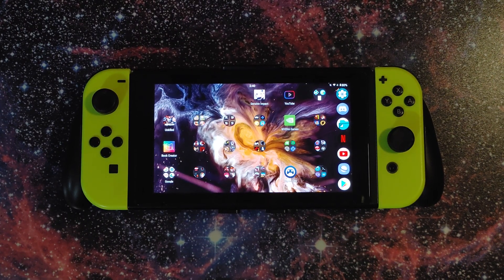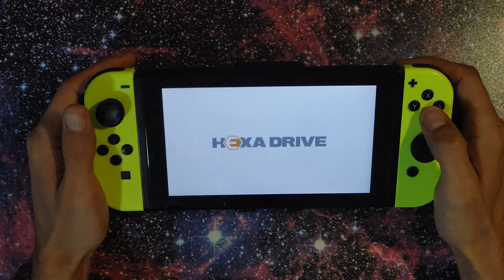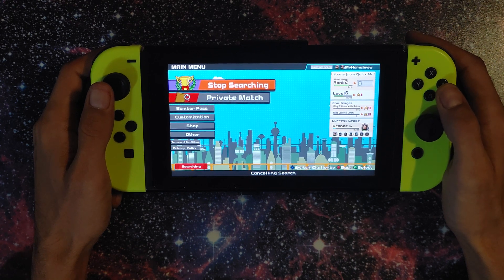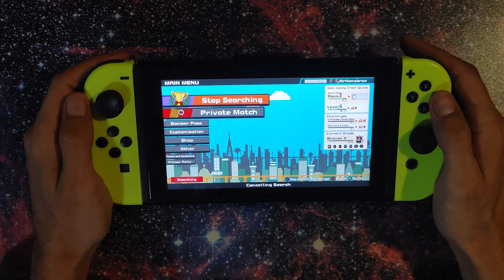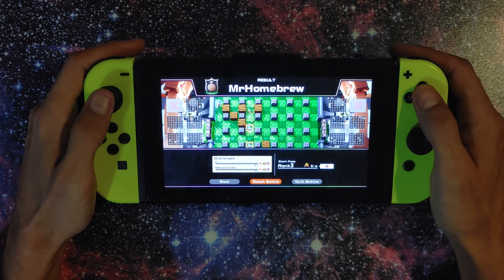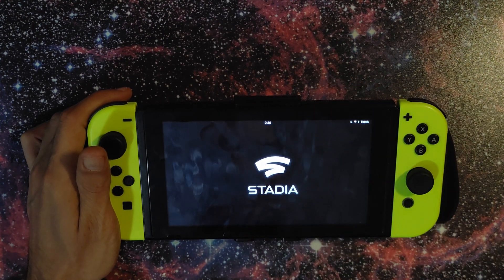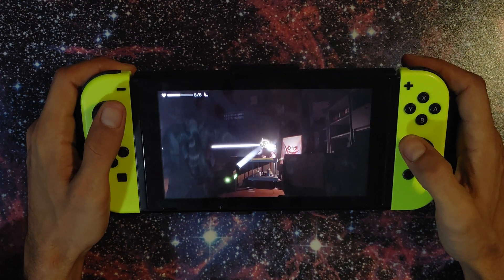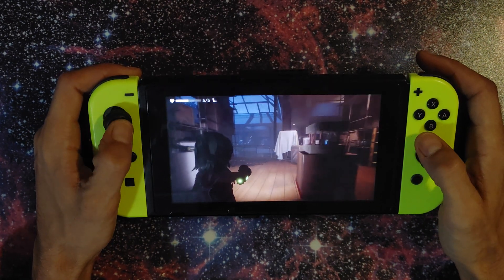Android 10/Q Stadia Performance Test - Nintendo Switch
Android 10/Q Stadia Performance Test - Nintendo Switch. Will be doing a ton more tests with Android 10 as the development team is hard at work resolving bugs and adding features, etc. Nvidia Games test in the next video.

Hope everyone is staying safe and healthy.

I've been working with many people behind the scene expanding compatibility of Remote Play alternatives, bringing twrp to more Samsung devices, Switch testing; the list goes on. There is a lot of content I can start providing to the community to allow others to enjoy some of the things I mentioned above.

Bitcoin:
3J8VxaULxfEy1yaAdbdLBpSwBZ5vrpqN4S